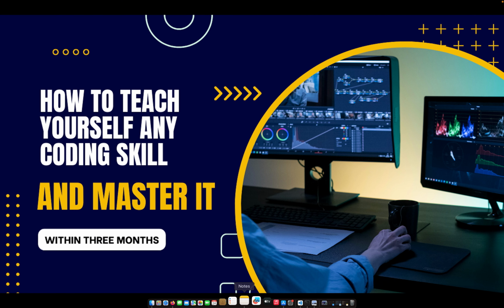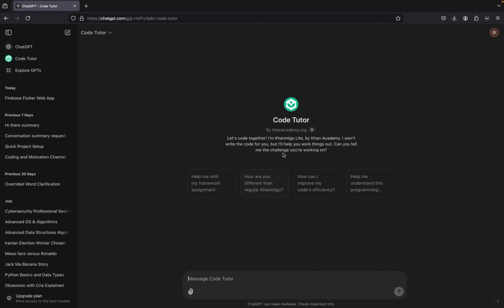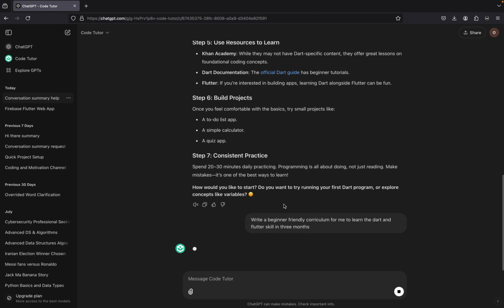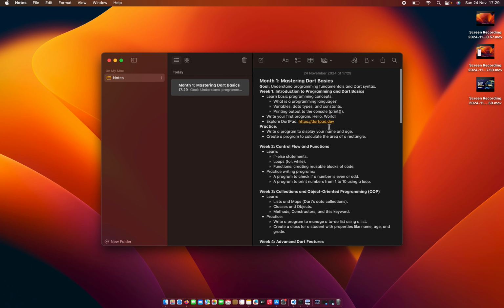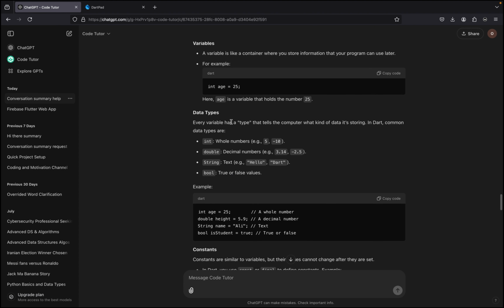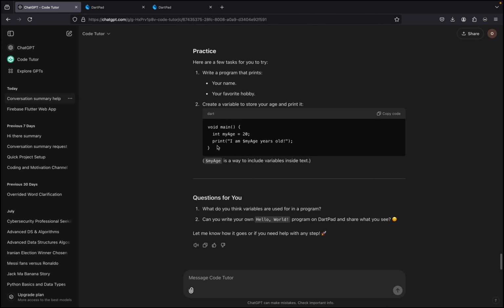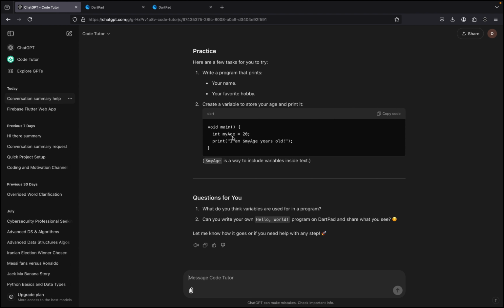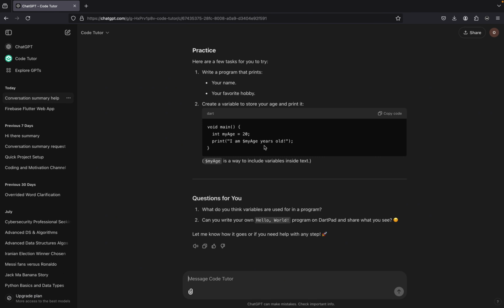Master Any Programming Skill in 3 Months Using ChatGPT's Code Tutor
A life-changing strategy to teach yourself any programming skill and master it in less than three months